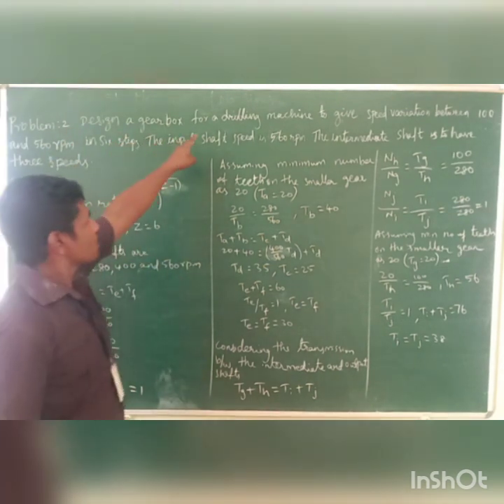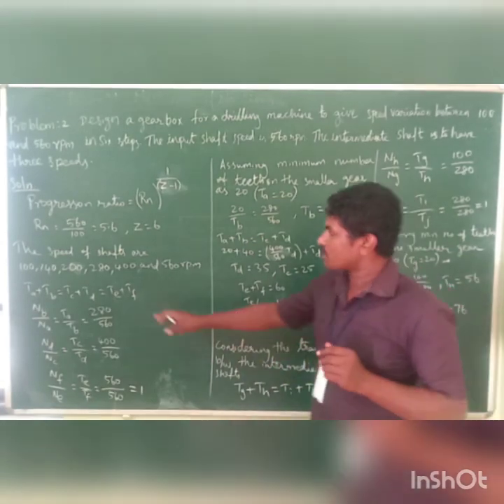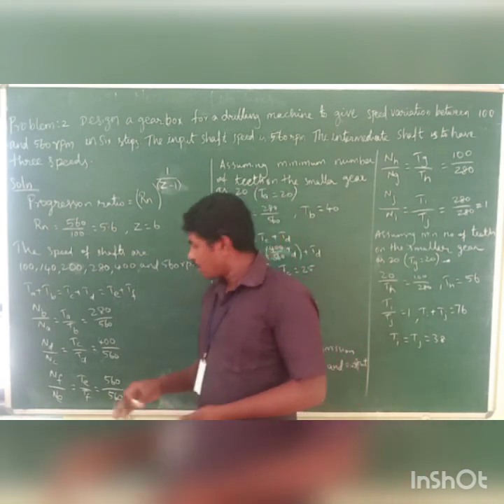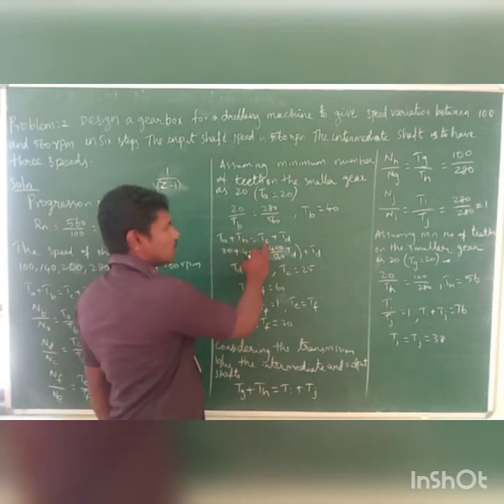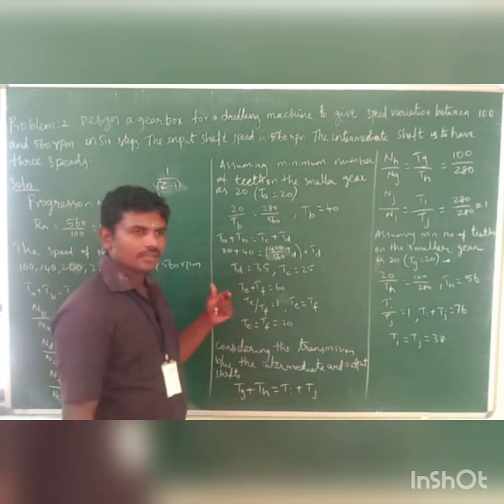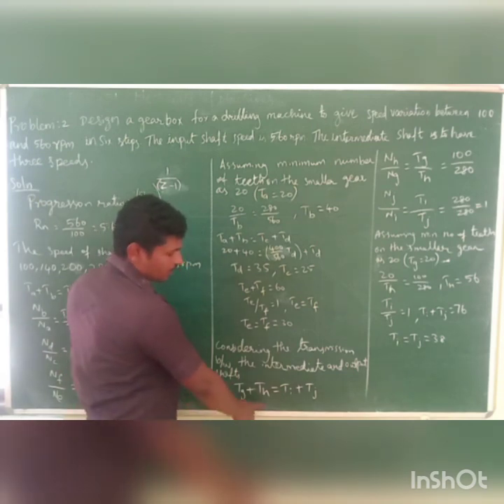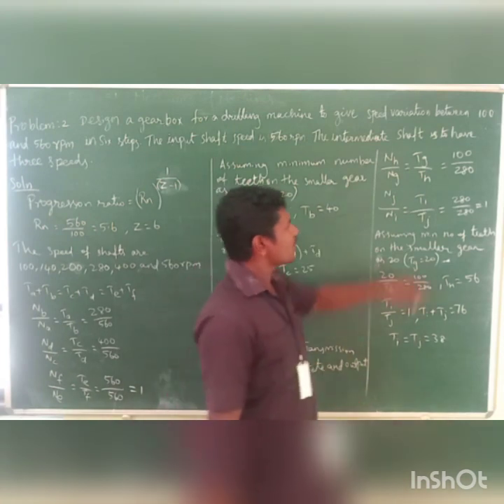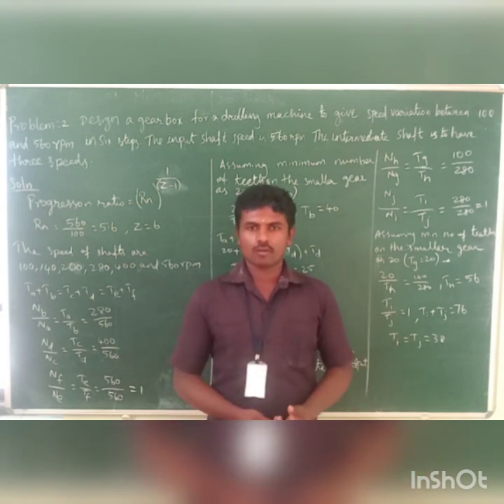Unit 4 problem in design of gear box